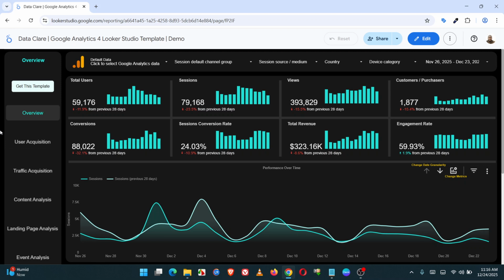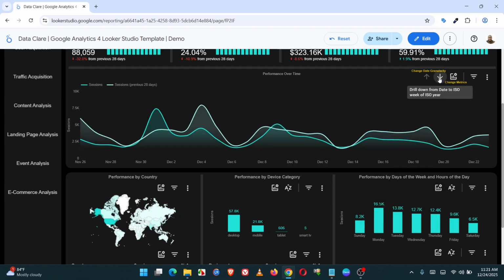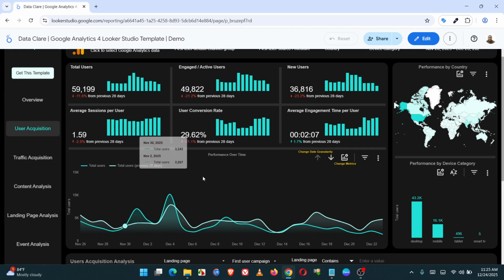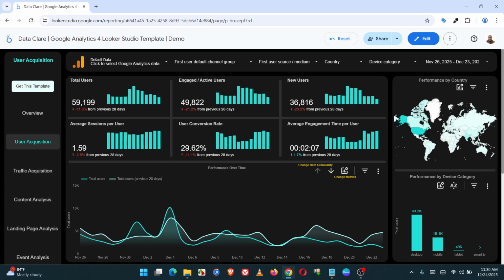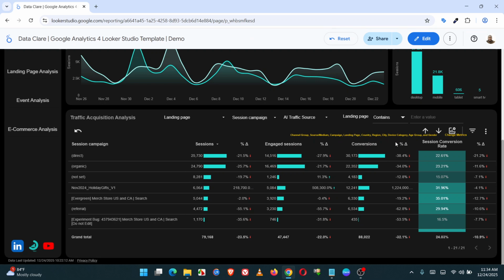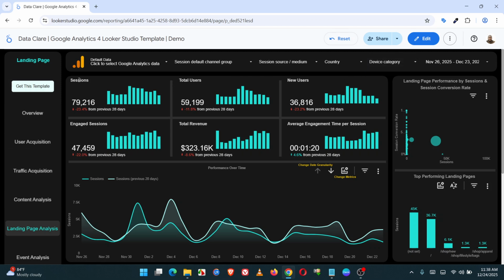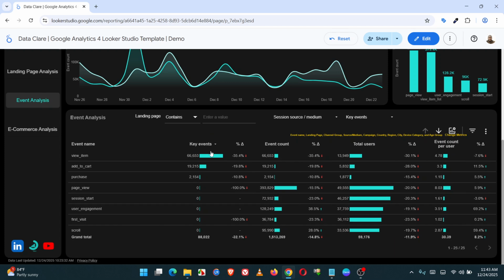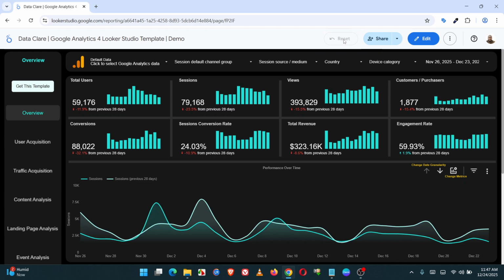GA4 Data Studio Template | How to use | Walk-through Video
In this video, I walk you through all the pages of my Google Analytics 4 Data Studio template.

How to use each section of each page of the dashboard.

The key metrics and the trends sections tells you what happened while the breakdown sections tells you why it happen and makes what to do becomes obvious.

This GA4 Looker Studio template allows you to analyze and report better. Makes it easy to gain insights from your website's data without having to use GA4 UI.

You will save hours weekly on manual reporting and gain better insights faster.

Having spend 100+ creating dashboards for Marketing and eCommerce and with my background in SEO, I know what metrics to include which ones to leave out. I have poured my experience into this to make it a great resource for you.